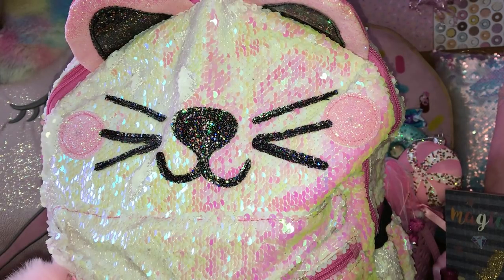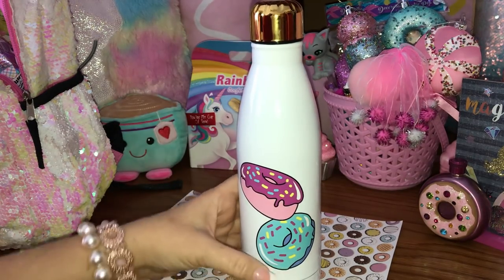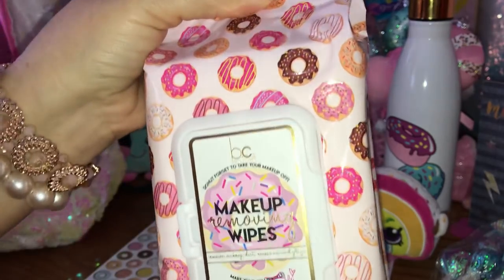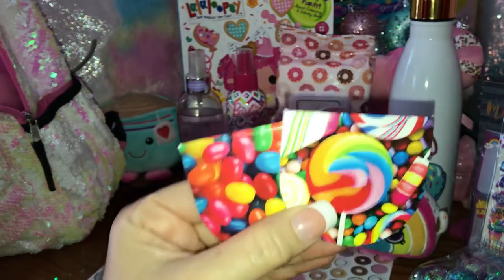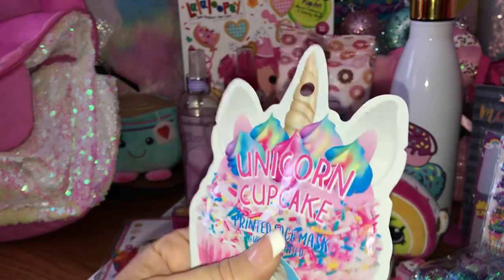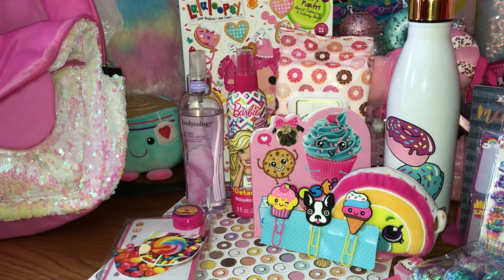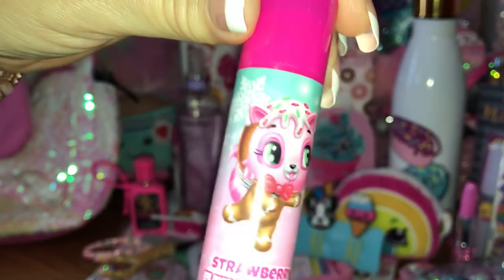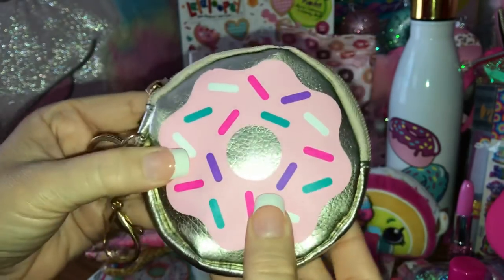What’s in my sequins backpack (sweet themed) 🍭🍬💕🍩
What’s in my purse, What’s in my bag, What’s in my tote, What’s in my backpack, Pink Girly Sweet Themed 🍬🍭👛💕🍩